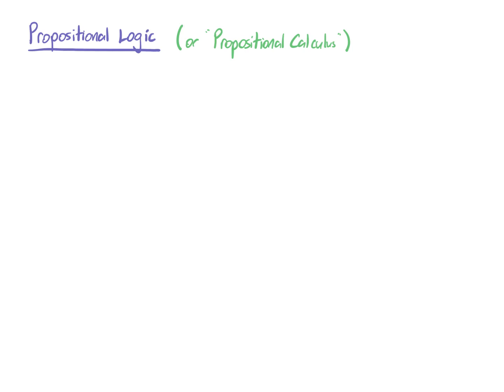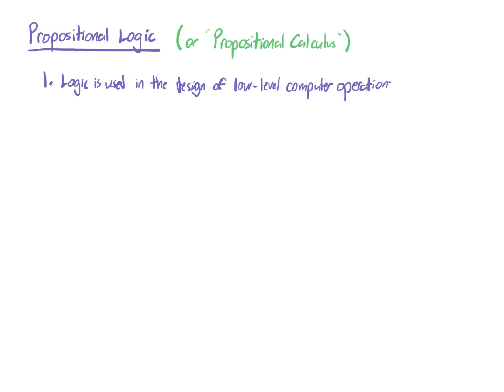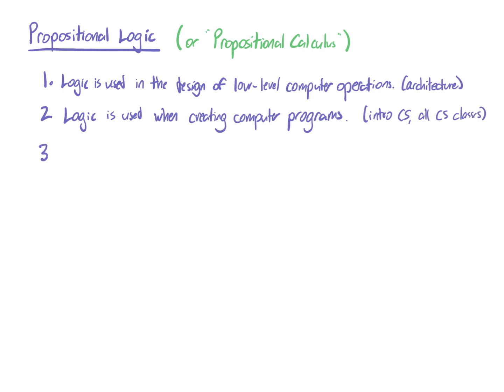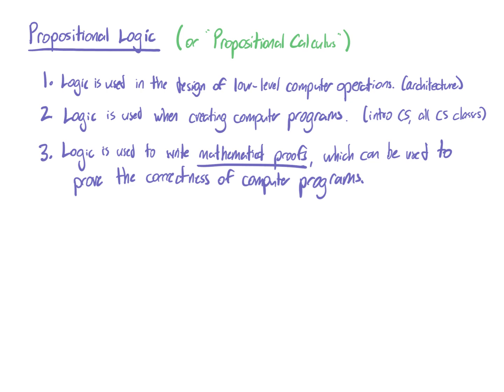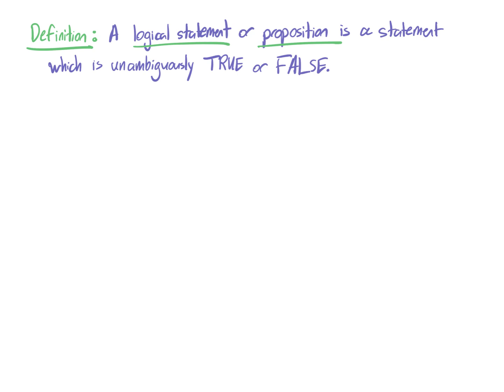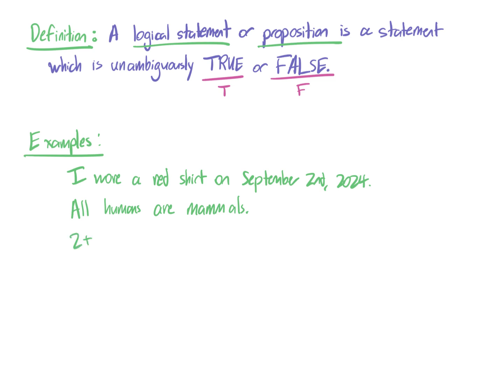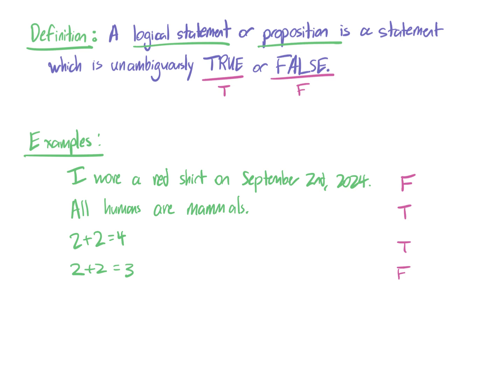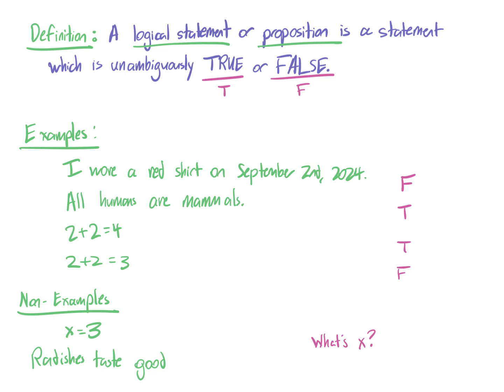Logical Propositions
00:00 Why Logic?
04:10 Propositions